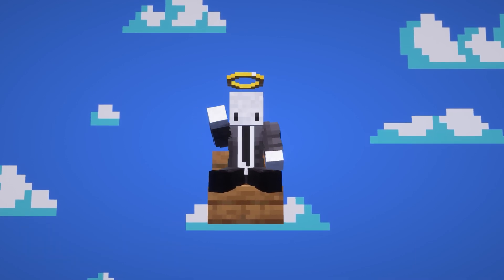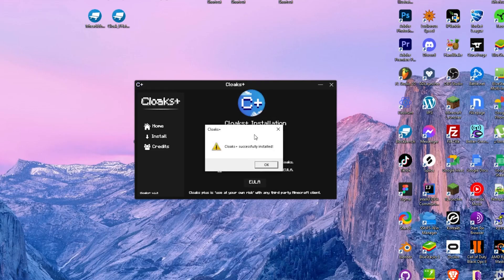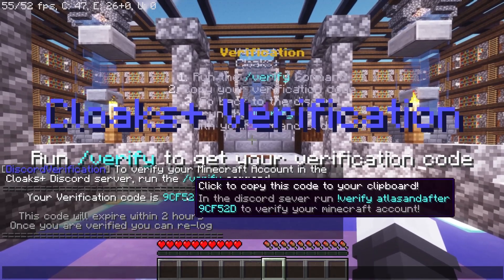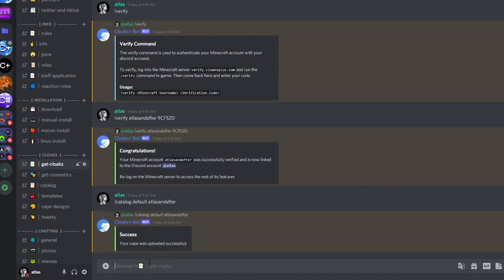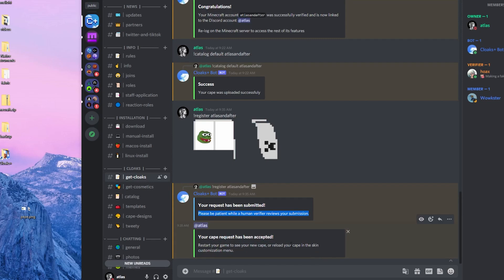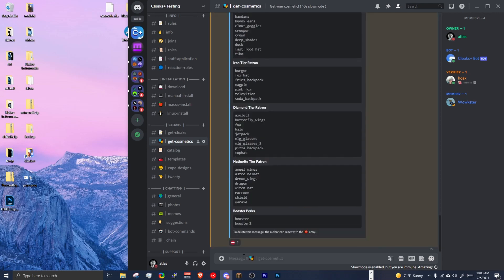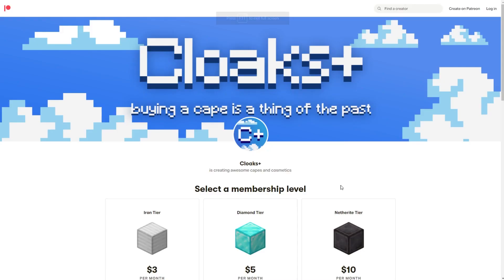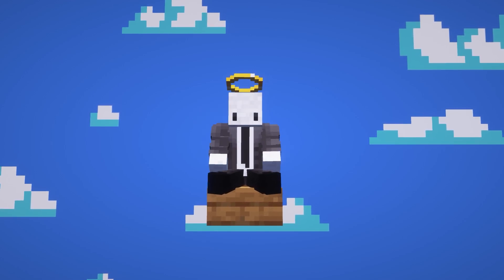(OUTDATED, check description) Cloaks+ Install and Usage Tutorial